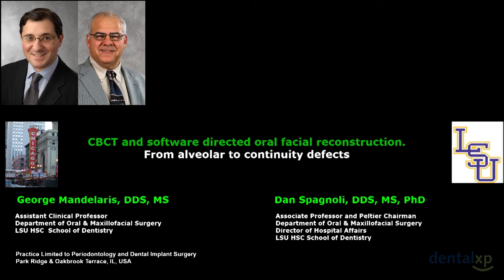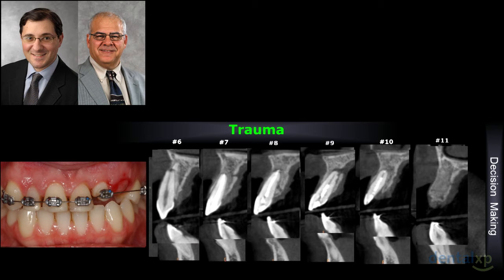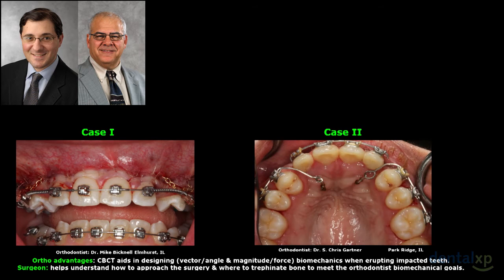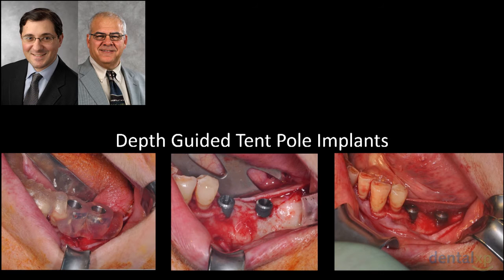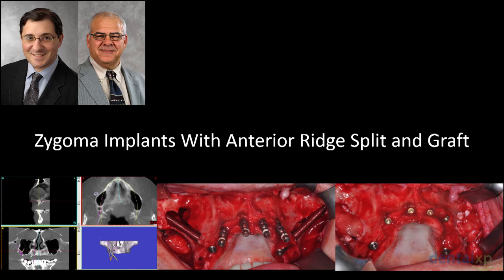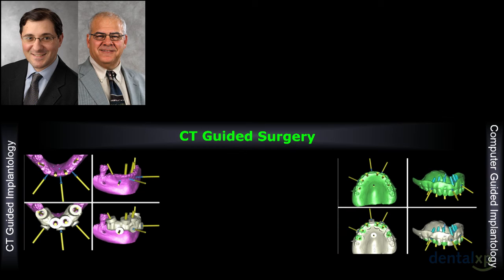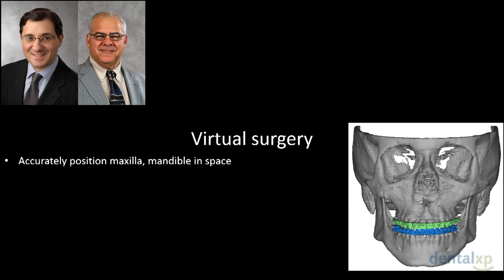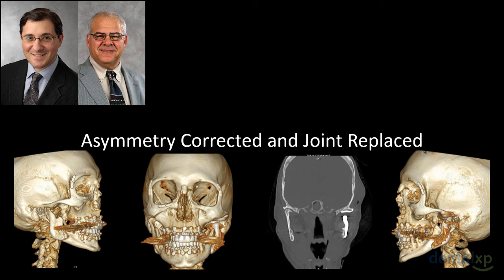CBCT as an Interdisciplinary Diagnostic and Treatment Planning